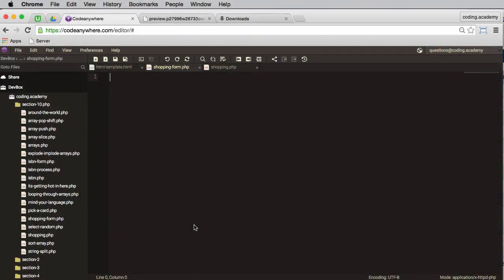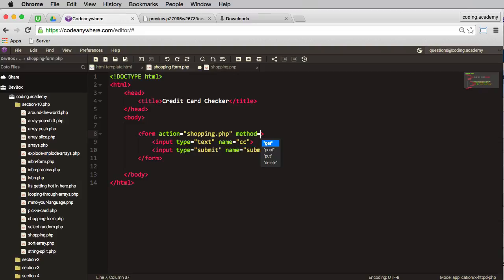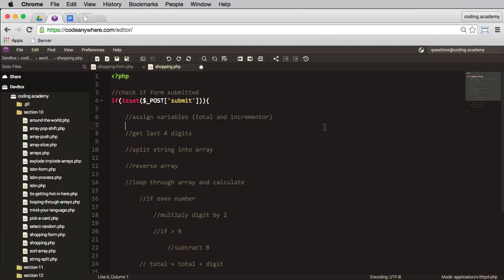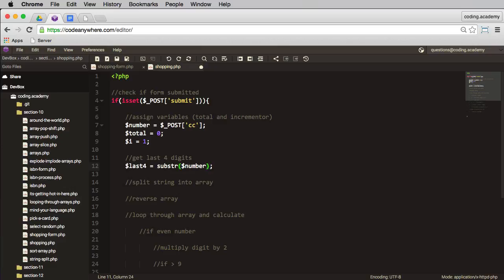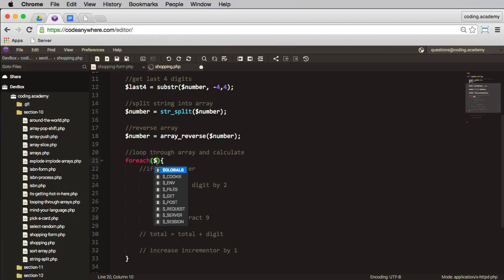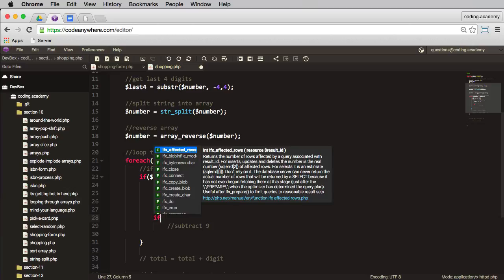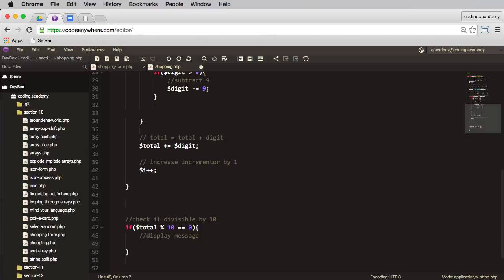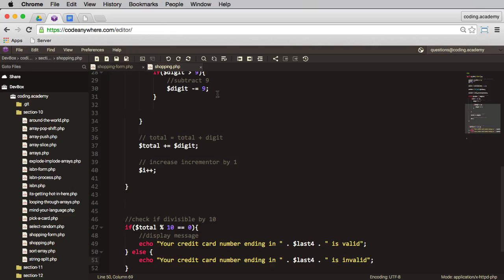Credit card validation script in PHP